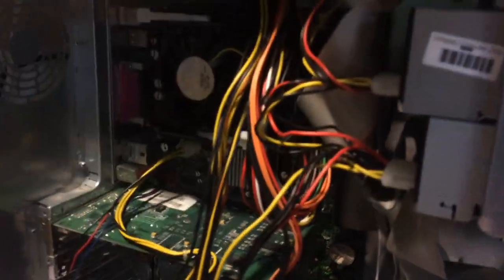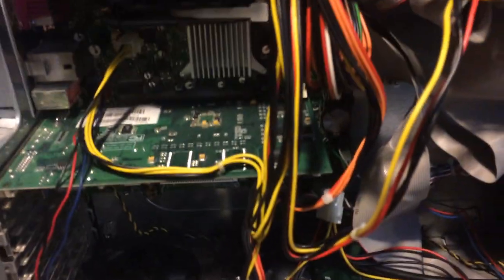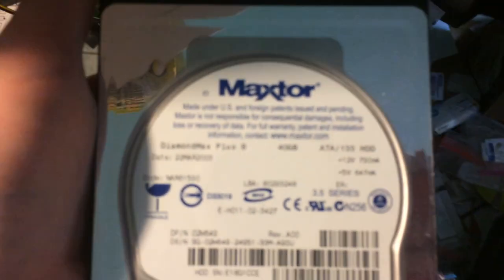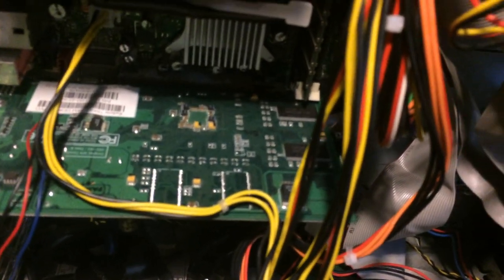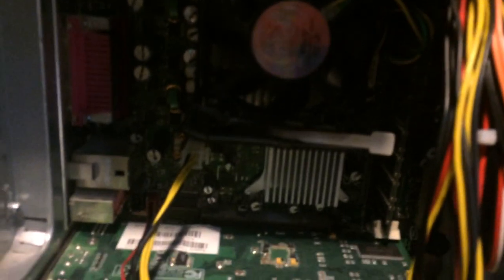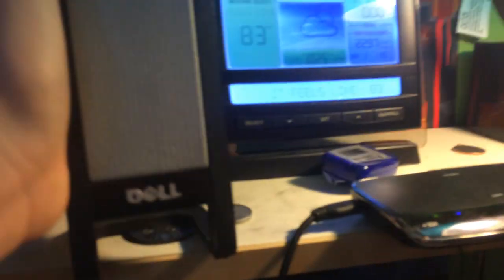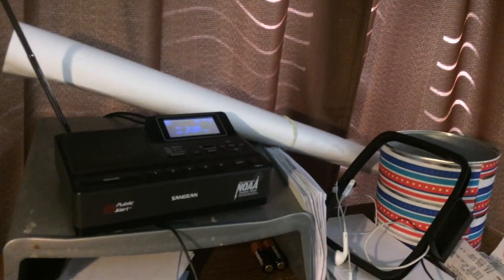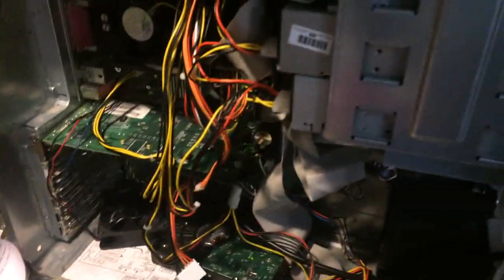A look at my (dead) Windows XP computer